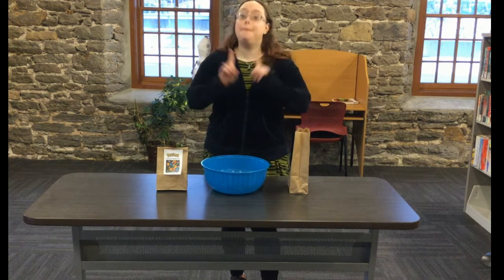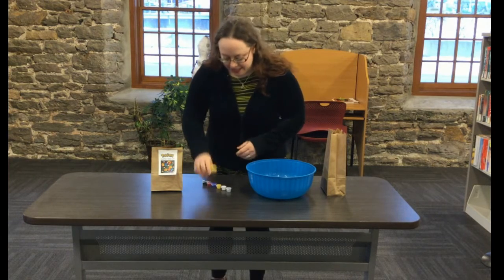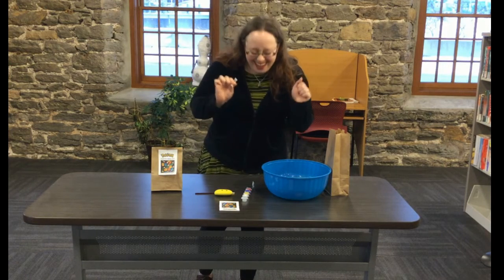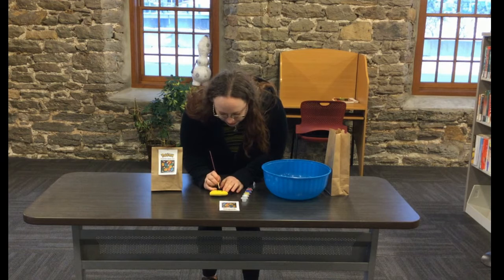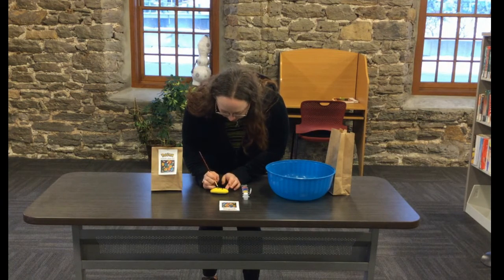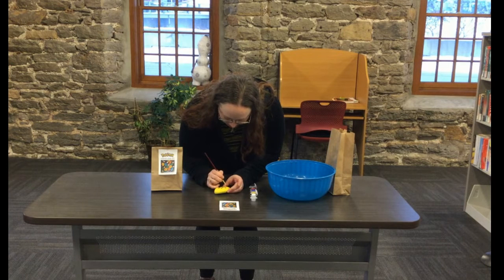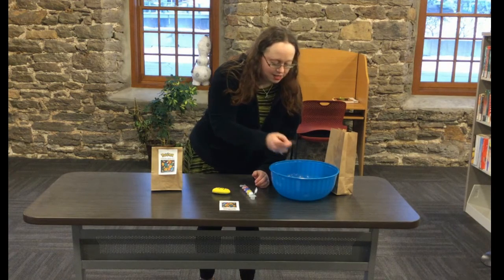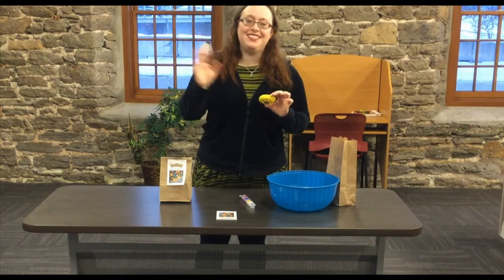February Teen Tuesday